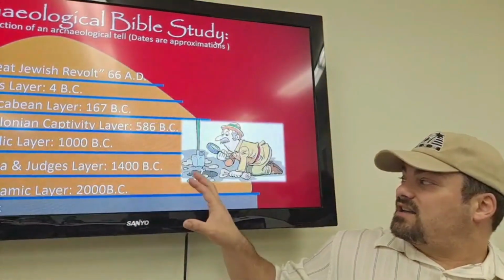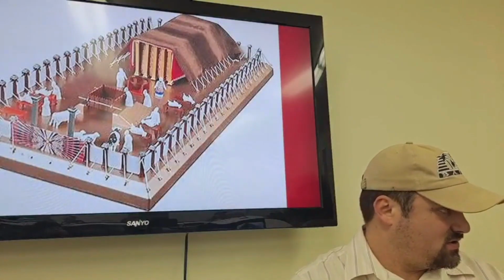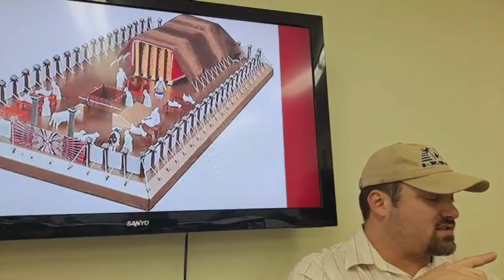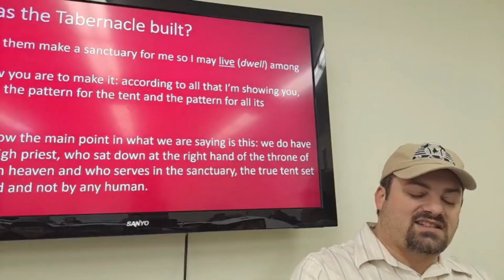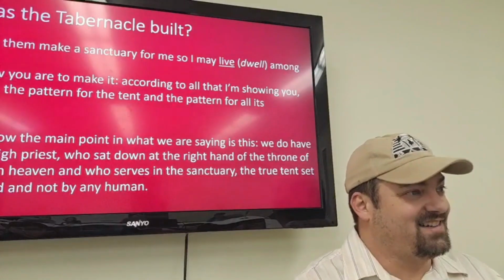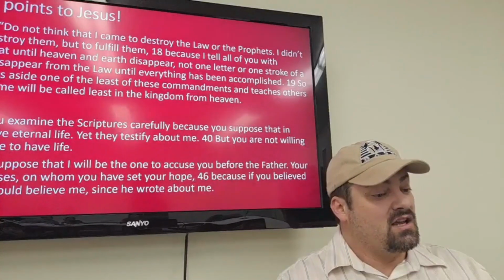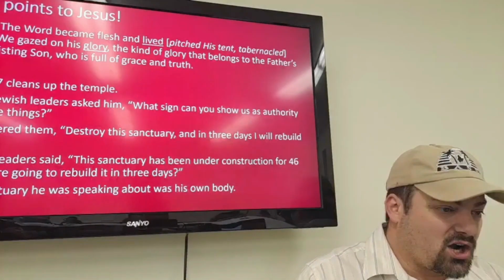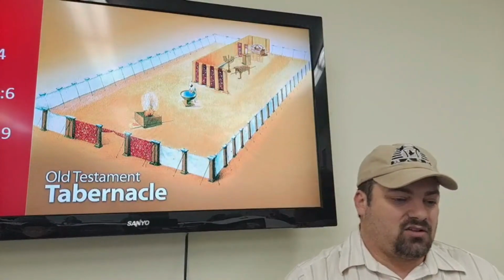#6 Jesus is the Tabernacle Prophecy fulfillment Part A with archeology Bible Study Nazarene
I have a personal gift I would like to send you.